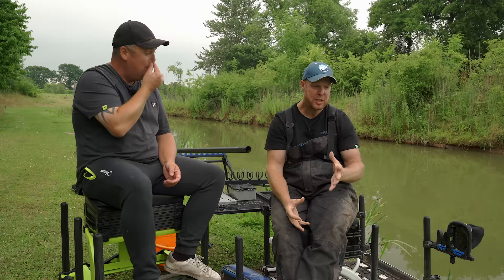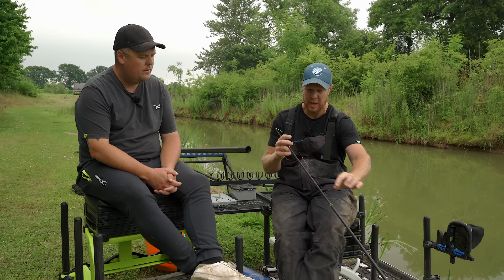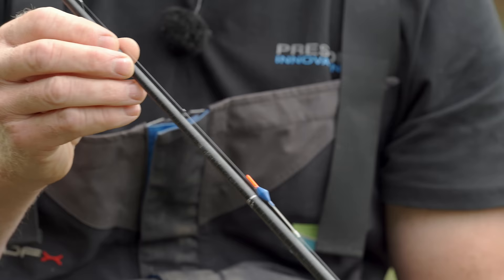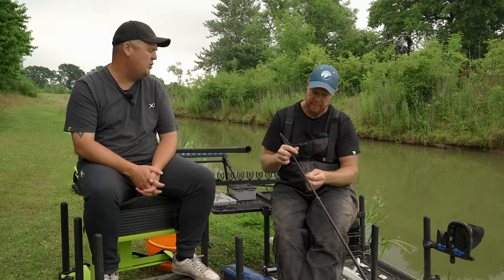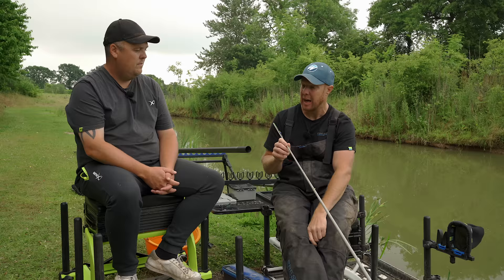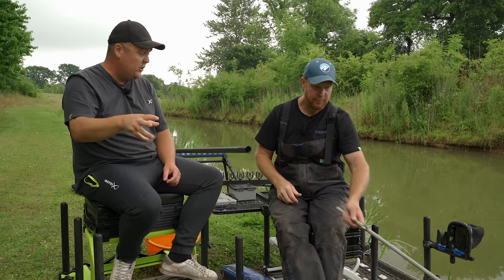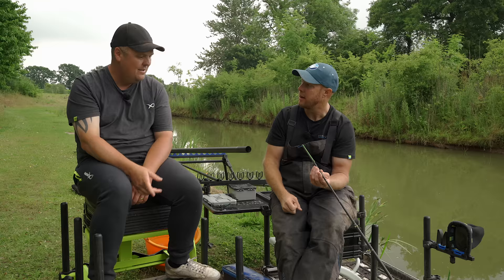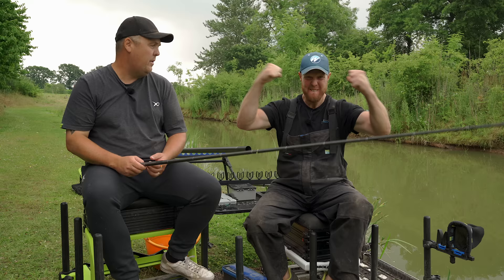Do you REALLY need so many F1 Shallow Rigs? | Andy May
With so many different shallow rigs for F1's we run you through the key types and in which situation you should be using each one!